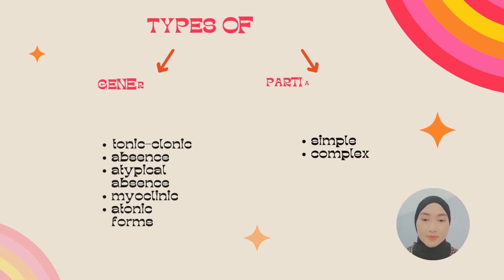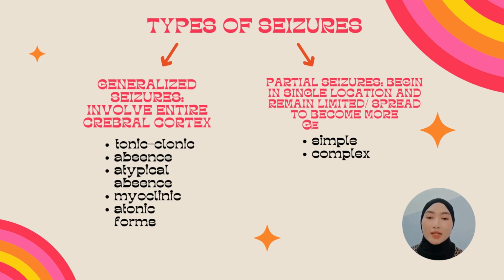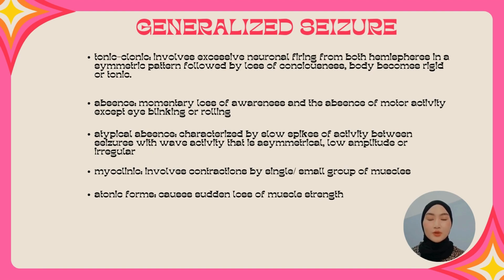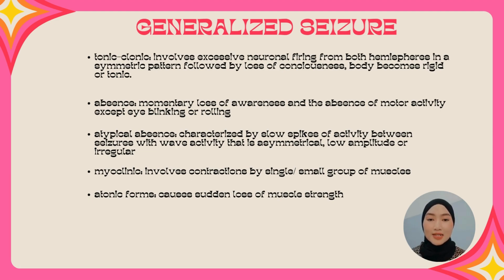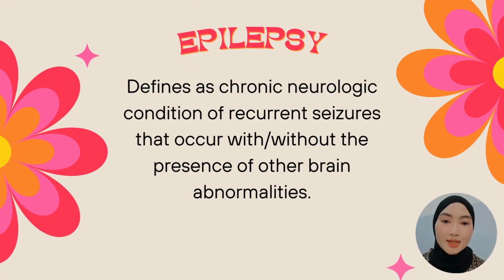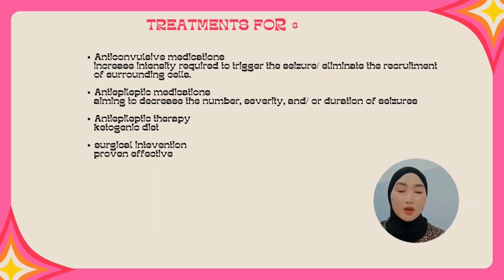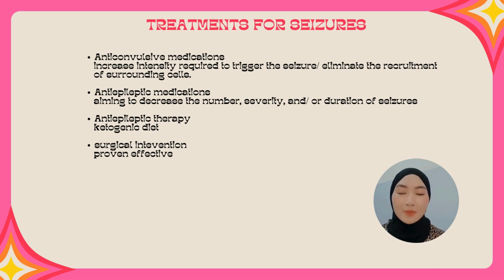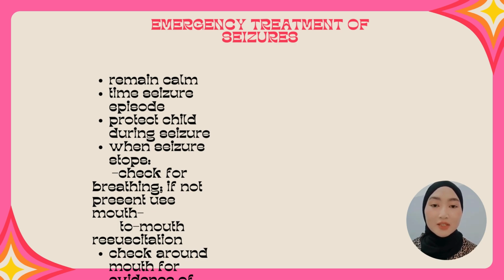Seizure disorder and Epilepsy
Welcome To The AGC Autsome Universe. Today, let’s learn about Seizure Disorder And Epilepsy. There are several ways to learn about this topic. This topic is presented by our charismatic Teacher Anis Aqilah. Are you ready? Then, let’s go.